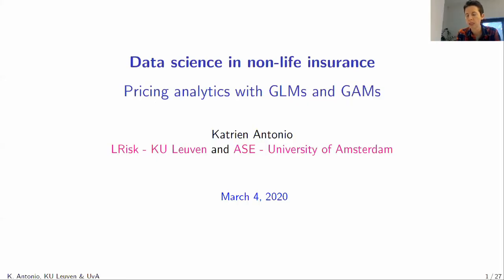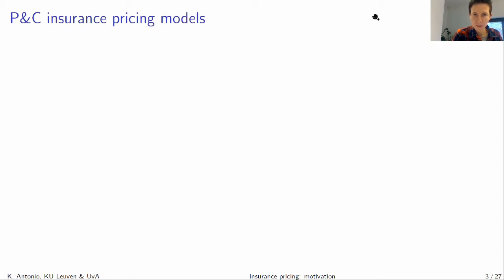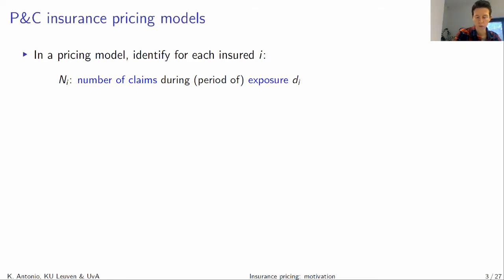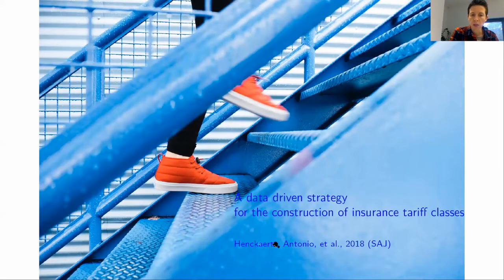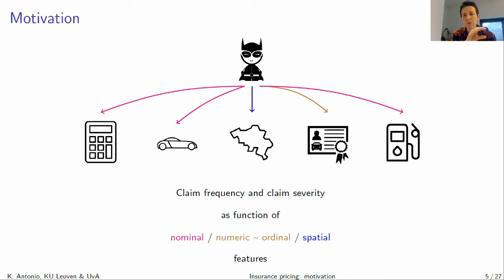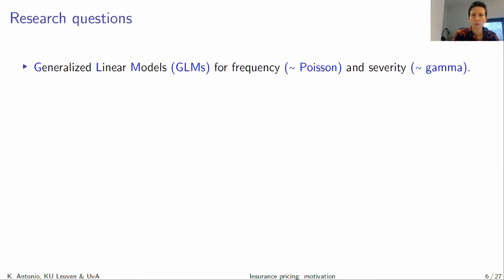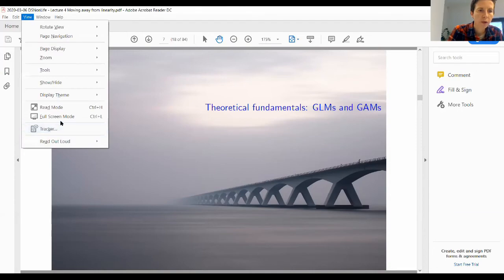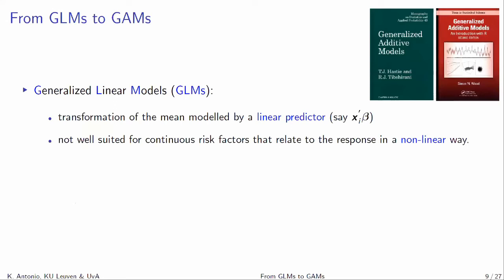Data Science for Non Life Insurance - Moving away from linearity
Going from GLMs to GAMs.